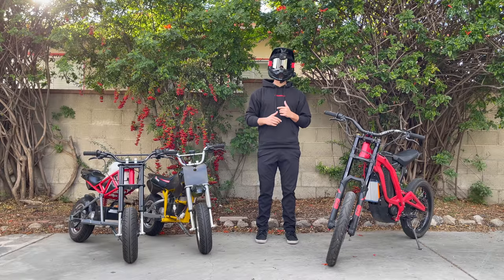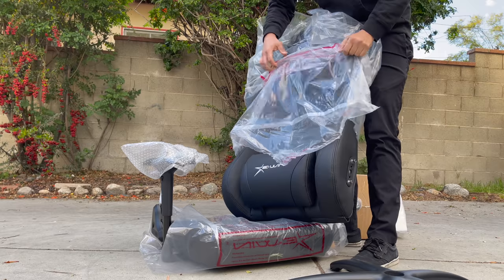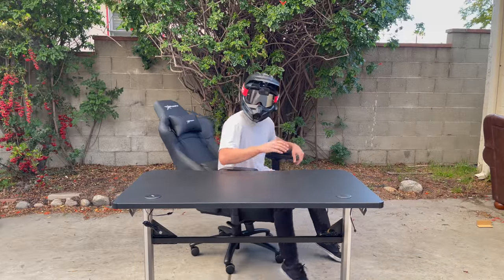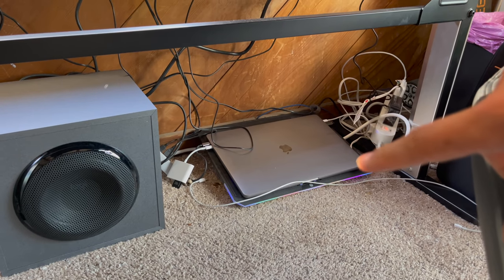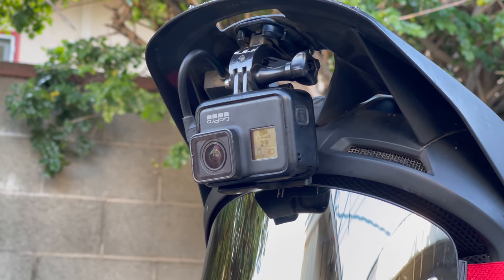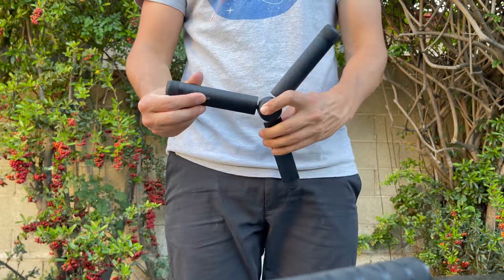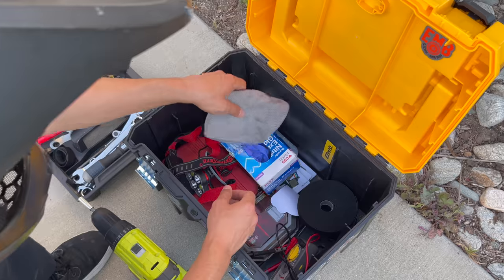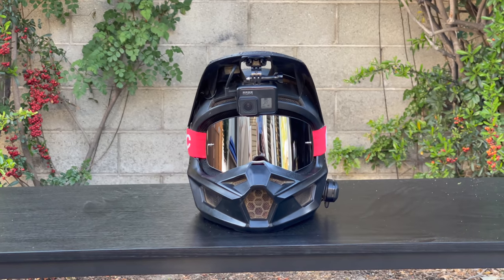How I Make Sur Ron Videos // E-Bike YOUTUBE GEAR (Camera, Microphone ...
In this video, I walk through all the tools, gear, and equipment I use to make e-bike YouTube videos!

Desk Chair - E-WIN Flash XL Gaming Chair ✅ -20% Code "SURRONSTER" ✅ Goofy website lol
Computer Monitor
Wireless Mouse
Desk Speakers
Laptop Fan

Mic Adapter

Bike Lift / Jack
Mechanic Stool
Hitch Carrier / Bike Rack
Ratchet Straps
Tool Box

tags: surronster sur ronster surron sur-ron how what microphone ebike emoto electric camera gopro how to tutorial youtuber car carrier hit rack strap tools best motovlog 2022